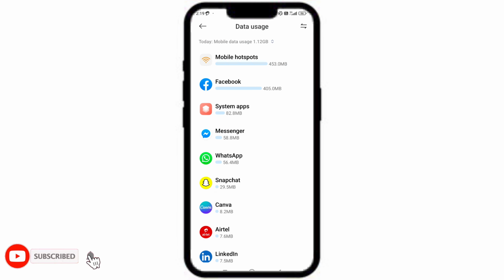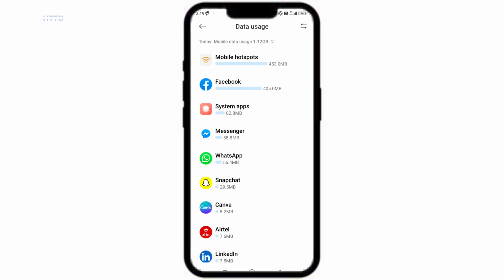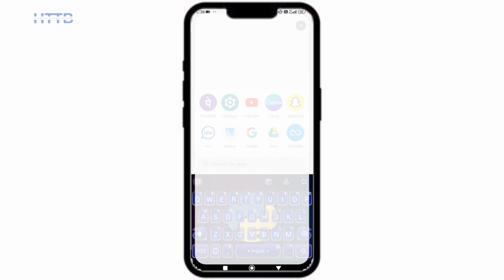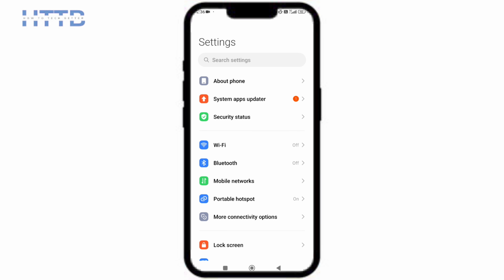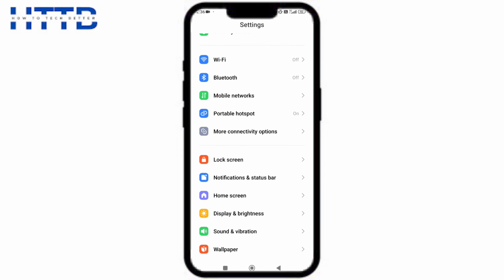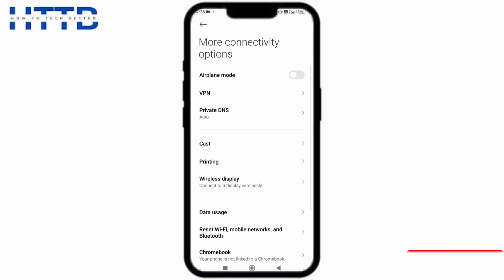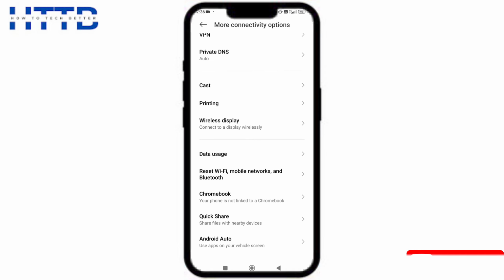How to Check Data Usage on Your Phone 📱📊 | Easy Guide.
Want to keep track of your mobile data usage? 📶 Whether you're trying to avoid overage charges or just want to monitor your internet consumption, this step-by-step guide will show you how to check data usage on your phone—Android and iPhone! ✅

📌 How to Check Data Usage on Android:
1️⃣ Open Settings ⚙️
2️⃣ Go to "Network & Internet" or "Connections"
3️⃣ Tap on "Data Usage" or "Mobile Data"
4️⃣ View your usage details – You can see data used by different apps 📊
5️⃣ Set data limits & alerts (Optional) to control your usage 📏

📌 How to Check Data Usage on iPhone:
1️⃣ Open Settings ⚙️
2️⃣ Tap on "Cellular" or "Mobile Data"
3️⃣ Scroll down to see your data usage 📉
4️⃣ Check usage per app & reset statistics for accurate tracking

Keeping track of your mobile data helps you save money and manage your internet efficiently! 🚀